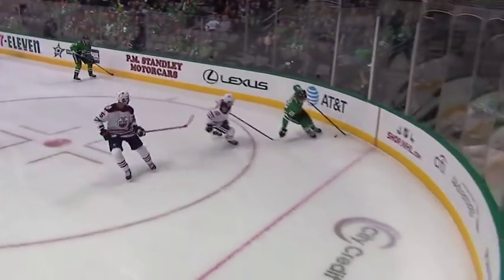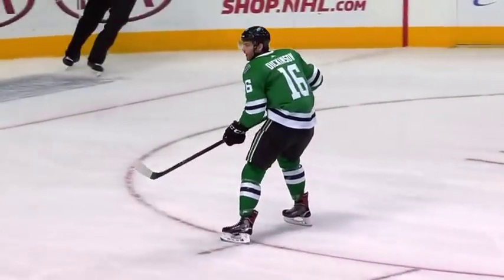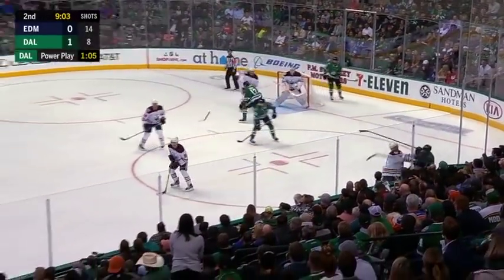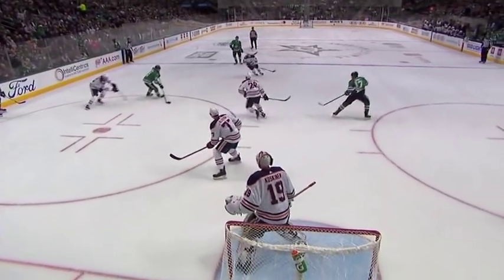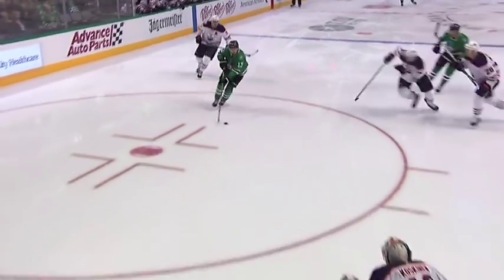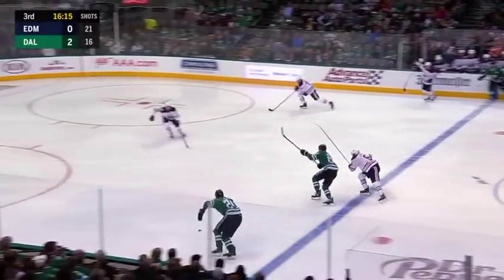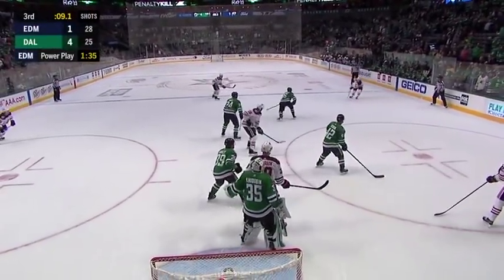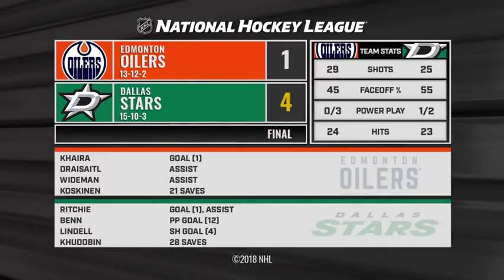Oilers vs Stars Dec 3, 2018